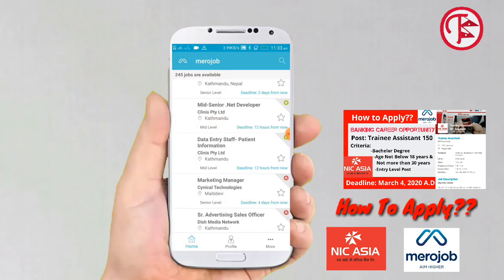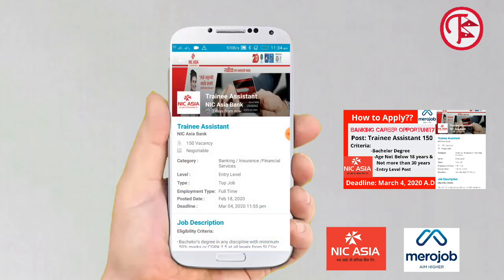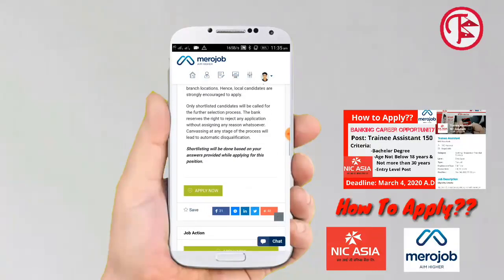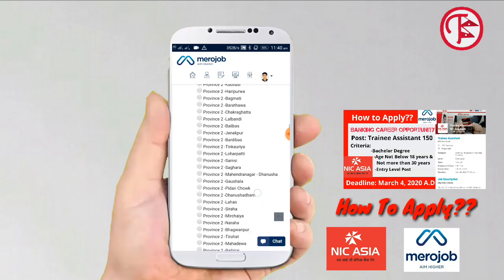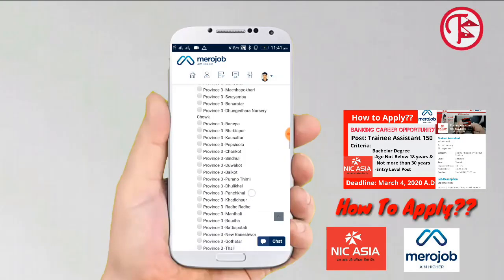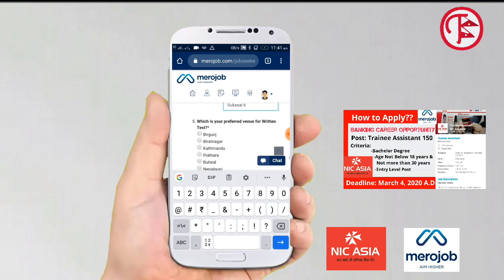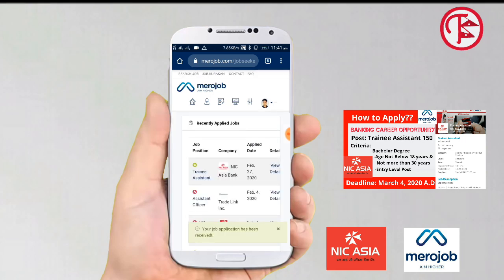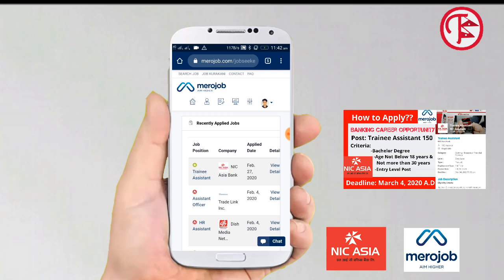How to apply for Trainee Assistant post of NIC ASIA Bank Limited... Merojob.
Trainee Assistant
NIC Asia Bank
NIC Asia Bank
NIC ASIA Bank is one of the most reputed and No. 1 commercial bank in the country in terms of brand equity, risk-assets, deposit volume, and footprints. The Bank is currently on a lookout for a dynamic, result oriented, pragmatic, self-motivated and passionate candidates to join us in following position:

Trainee Assistant

Basic Job Information
Job Category : Banking / Insurance /Financial Services
Job Level : Entry Level
No. of Vacancy/s : [ 150 ]
Employment Type : Full Time
Documents Required : Resume , Application Letter , Citizenship , Bachelors Transcript , 10+2 Transcript , SLC Marksheet * Documents are required while applying for job.
Offered Salary : Negotiable
Apply Before(Deadline) : Mar. 04, 2020 23:55 (6 days, 6 hours from now)
Job Specification
Experience Required : Not Required
Job Description
Eligibility Criteria:

Bachelor’s degree in any discipline with minimum 50% marks or CGPA 2.5 at all levels from SLC(or equivalent) onwards, preferably in Business / Finance/ Management/Accountancy or related from a recognized university
age not below 18 years and not exceeding 30 years as of March 04, 2020.
Locations: Inside & Outside Valley Branches (For all Provinces)

This is an entry-level position who shall be assigned in various branches/departments/sub-provincial offices/provincial offices of the Bank upon successful completion of the training/induction period. Selected candidates shall be placed anywhere in branches/departments/sub-provincial offices/provincial offices all over Nepal as per the Bank’s requirement.

Application without disclosure of age & marks/percentage/CGPA at each level of education from SLC (or equivalent) onwards shall be automatically disqualified. All candidates are expected to be proficient in written/spoken English and Nepali and be computer literate with a working knowledge of office applications. Preference will be given to suitable local candidates from the vicinity of branch locations. Hence, local candidates are strongly encouraged to apply.

Only shortlisted candidates will be called for the further selection process. The bank reserves the right to reject any application without assigning any reason whatsoever. Canvassing at any stage of the process will lead to automatic disqualification.

Shortlisting will be done based on your answers provided while applying for this position.